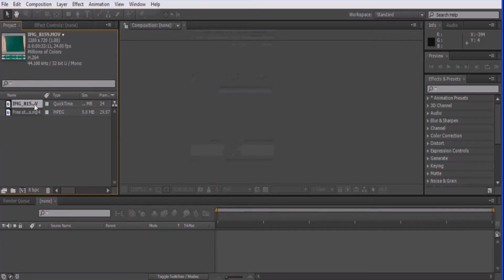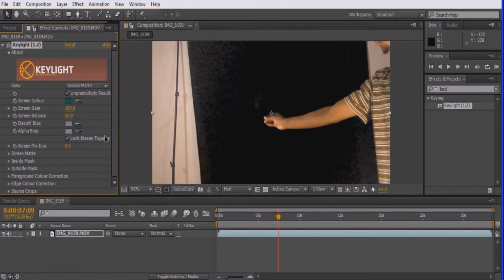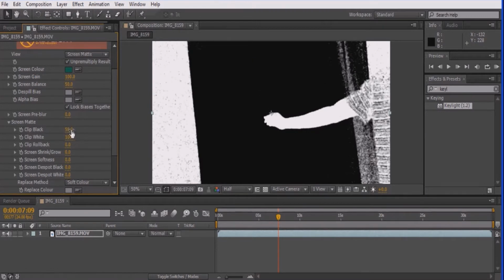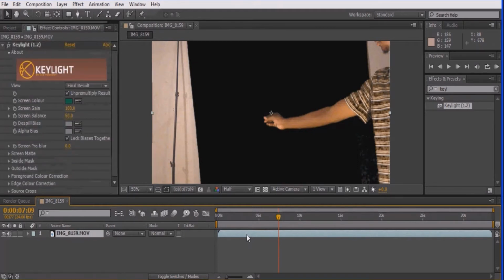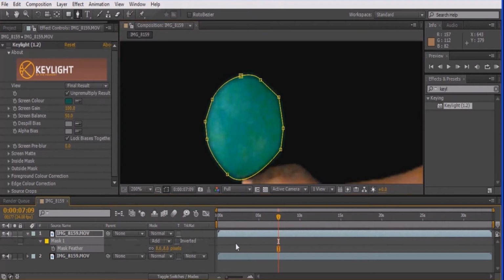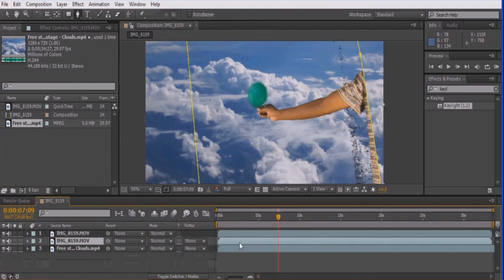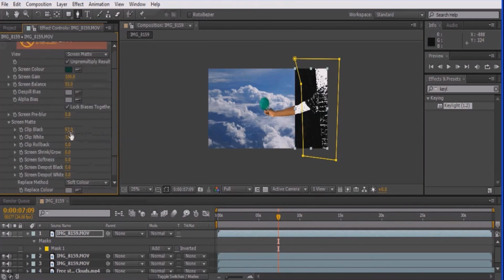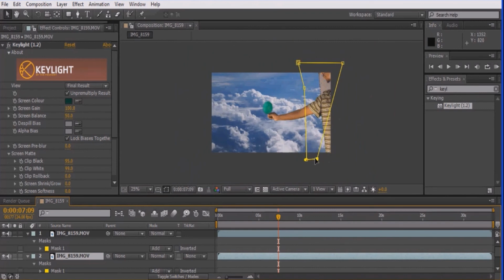How to Keep Green Objects from Being Removed in After Effects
If you accidentally wore a green shirt or mistakenly placed a green item in front of your green screen when filming. No worries, there's a way for it not to be chroma'd out when editing in After Effects